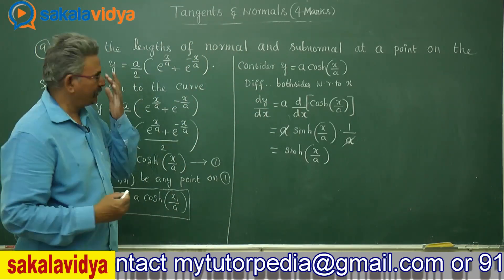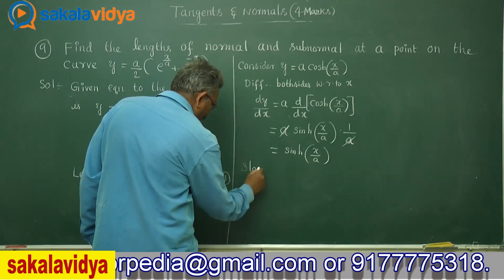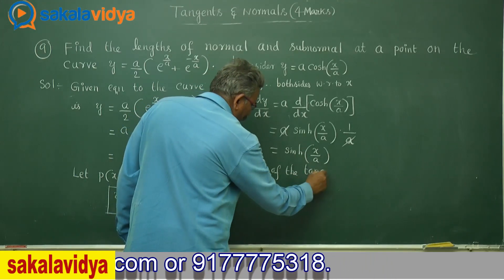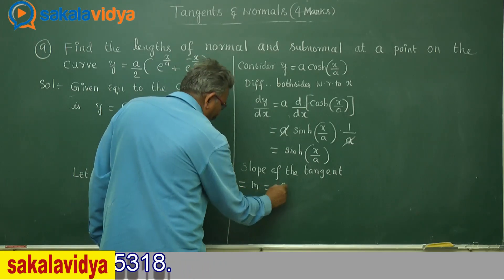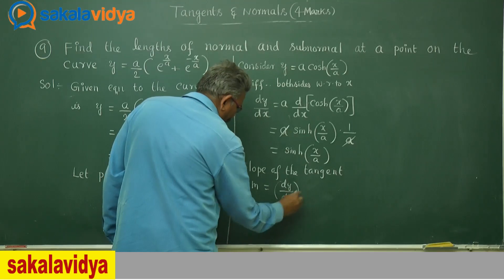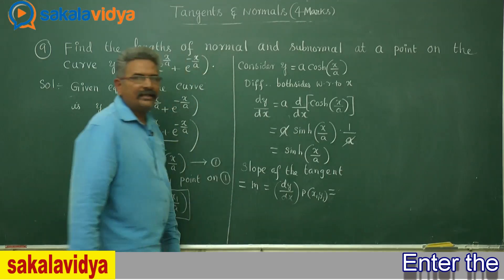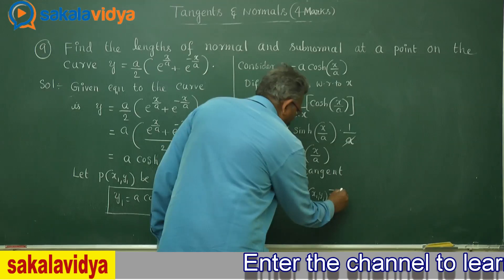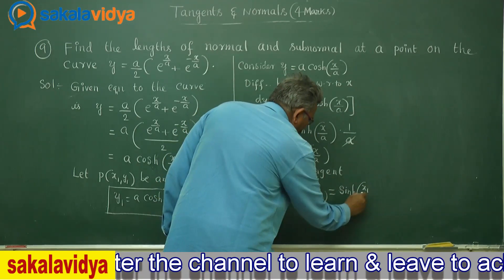Tangents & Normal IPE S.A.Q Part -19